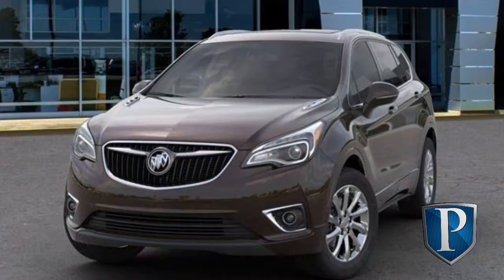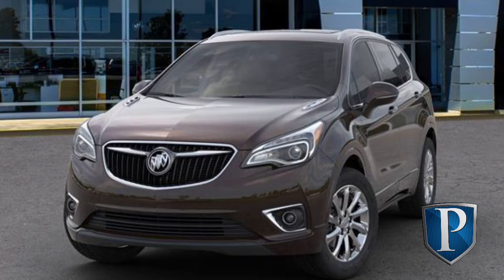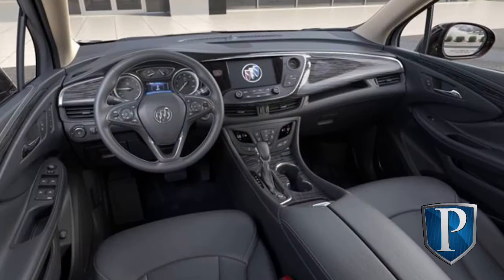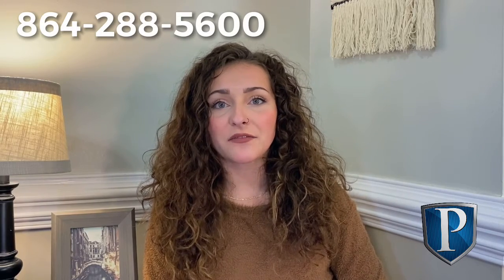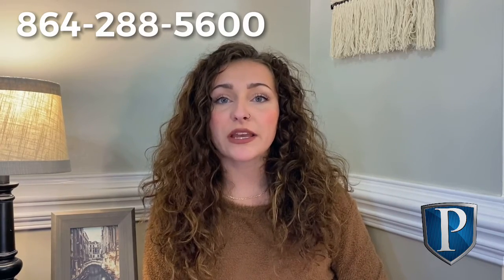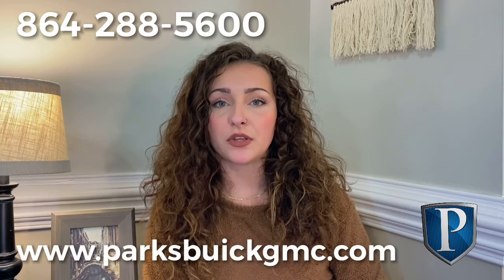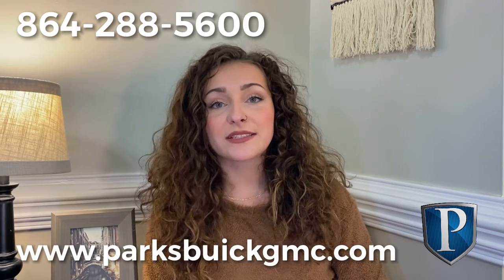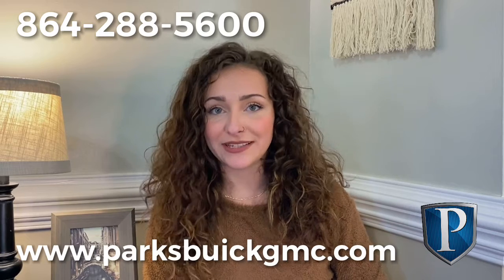Podcast #21 - 2020 Buick Envision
Happy Monday! Check out this week's podcast to learn about some awesome winter-weather and safety features on the 2020 Buick Envision Essence! 😍